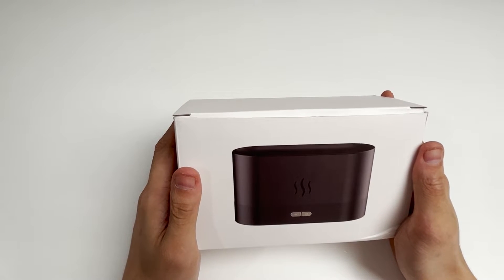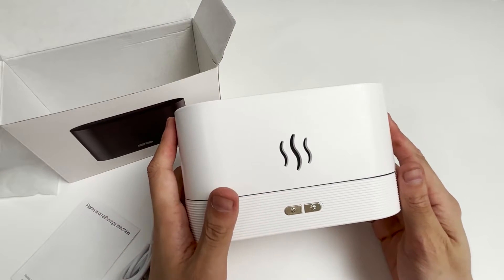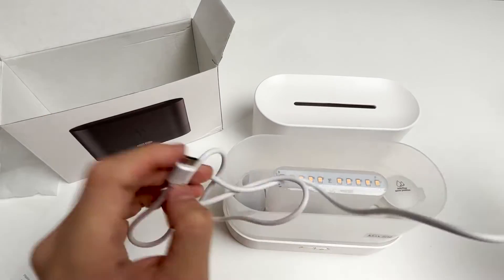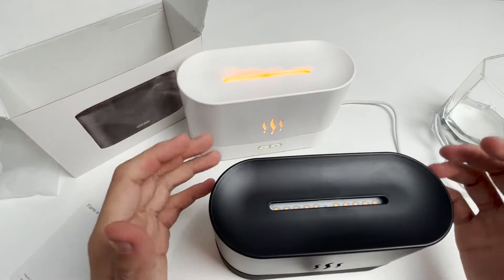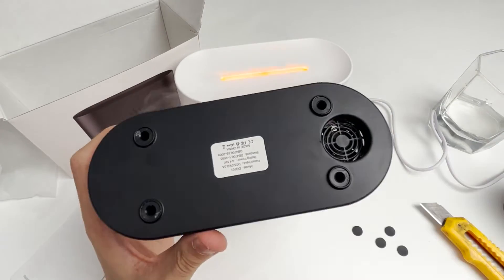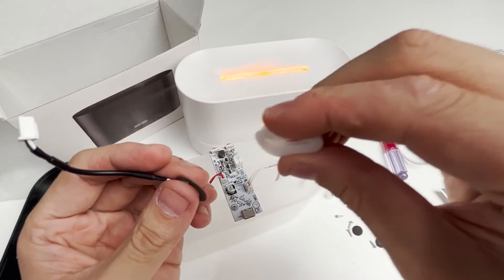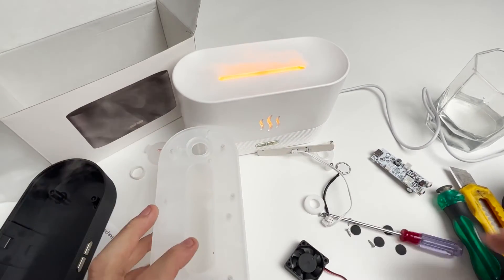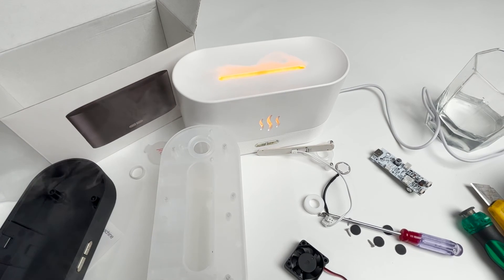Dismantling item 3: How do popular flame humidifiers work? What's it like inside?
This is our regularly updated Kinter channel of electronic device teardown and test videos.